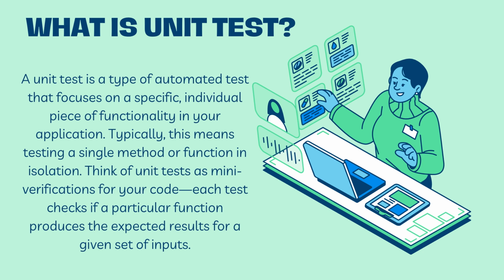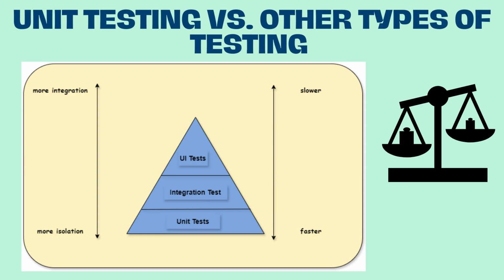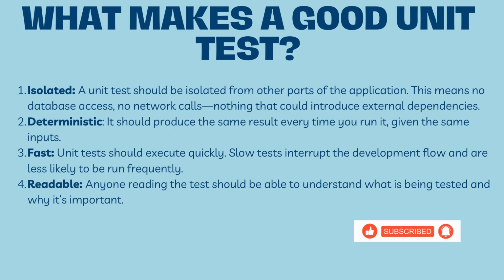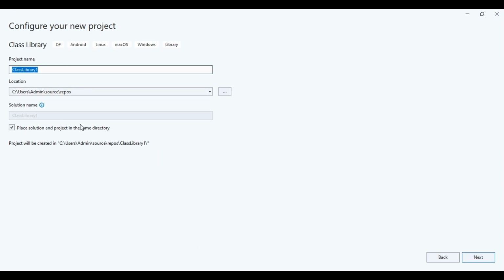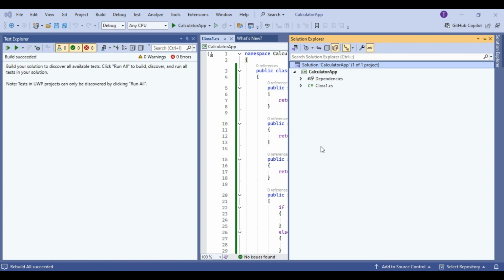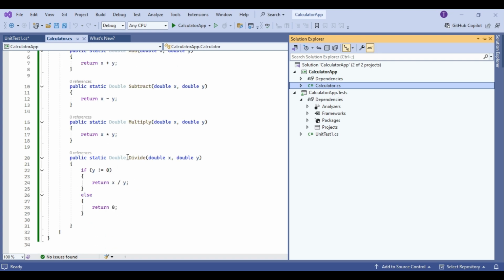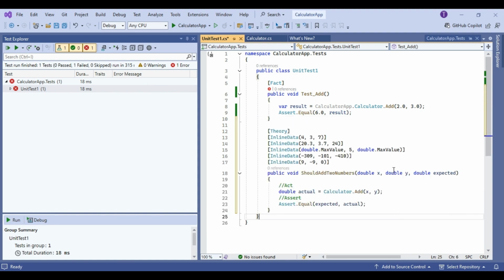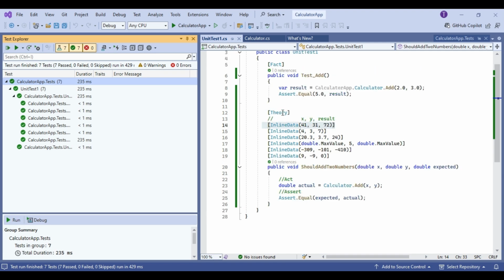Test Driven Development[✅❌] in C# A Complete Beginner’s Guide Part 01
In this video, we'll explore the fundamentals of ✅❌ Test-Driven Development (TDD), including the Red-Green-Refactor cycle, its benefits, and a step-by-step coding example using C#. Learn how to write tests before implementation to improve code quality, design, and reliability. We'll also cover common challenges and best practices for adopting TDD. Perfect for beginners and experienced developers looking to enhance their software development process!